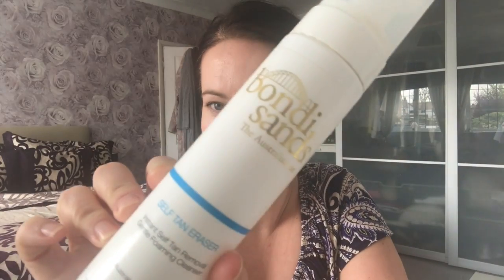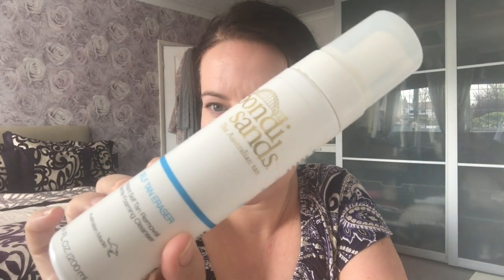Bondi Sands Self Tan Eraser review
This video is about Bondi Sands Self Tan Eraser review and results I got